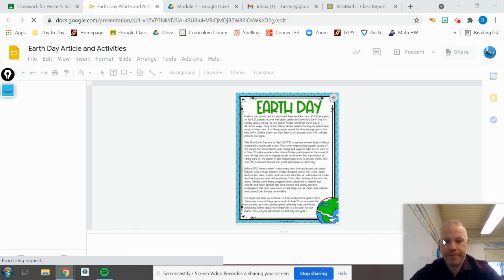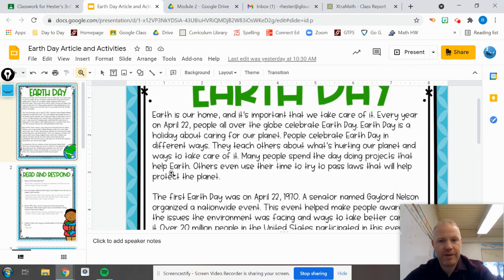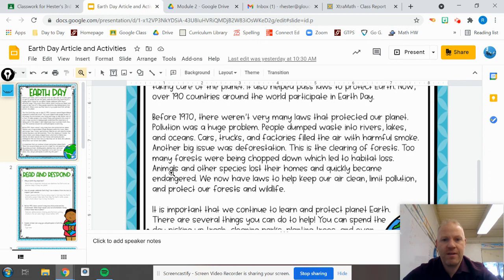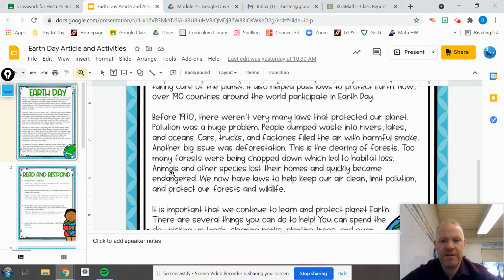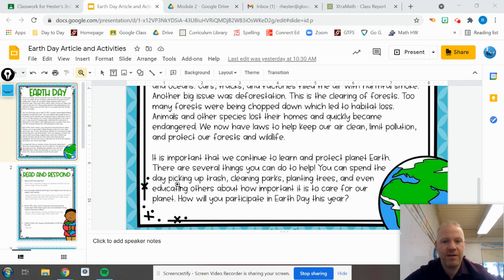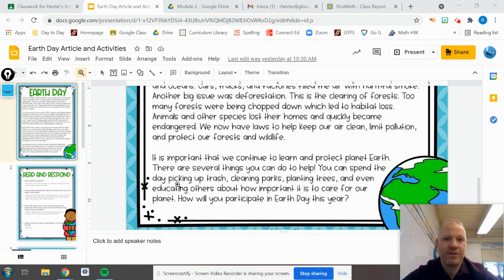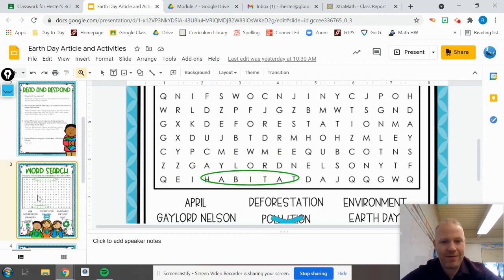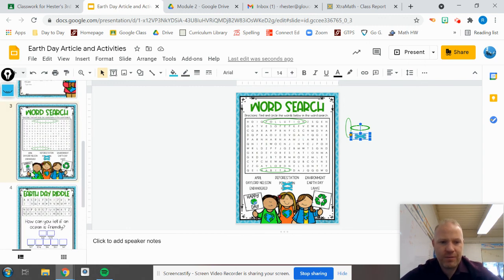Earth Day Lesson